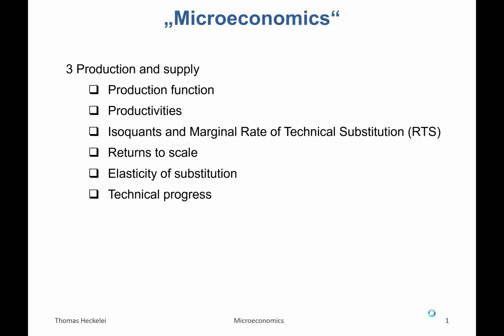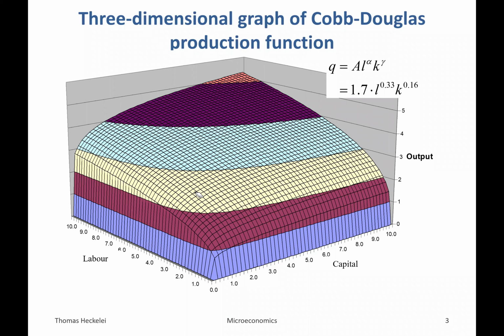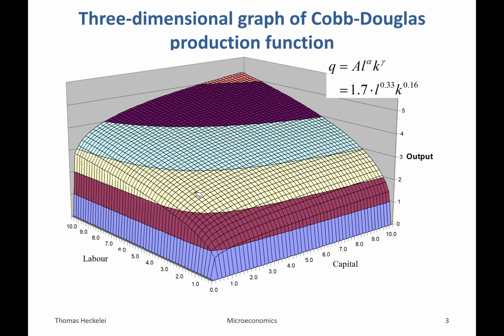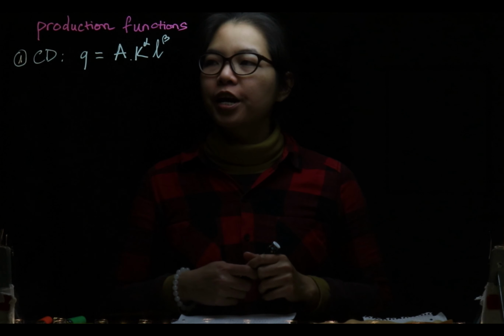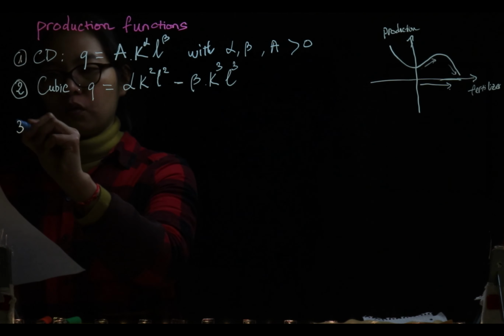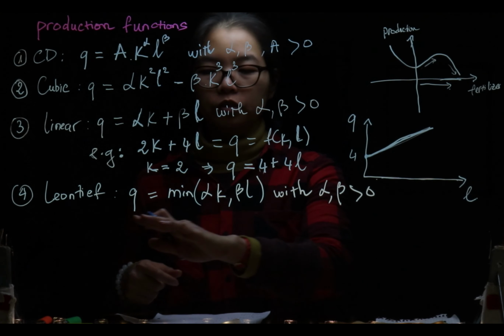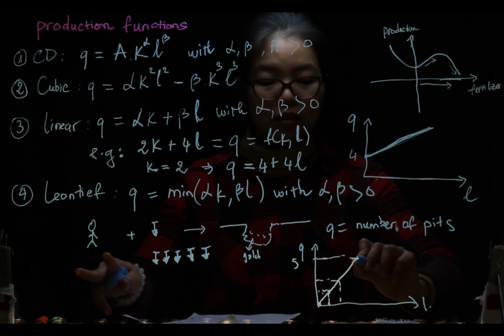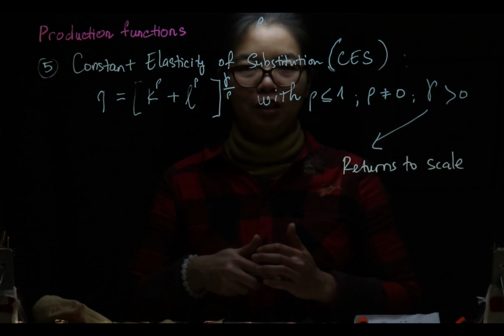1. Production functions (Production & Supply week 1)